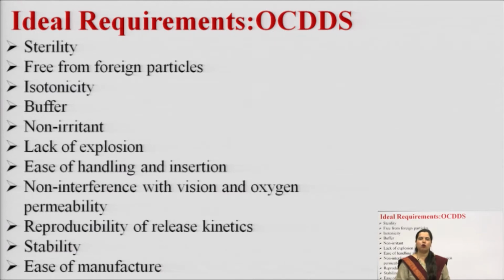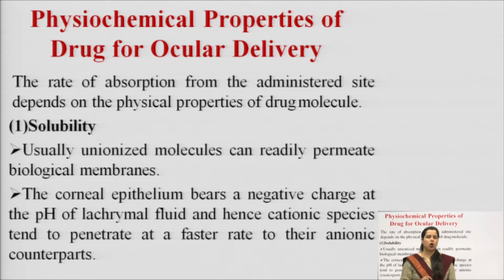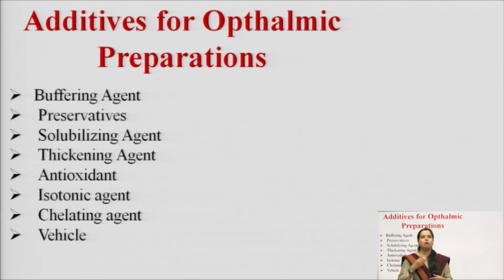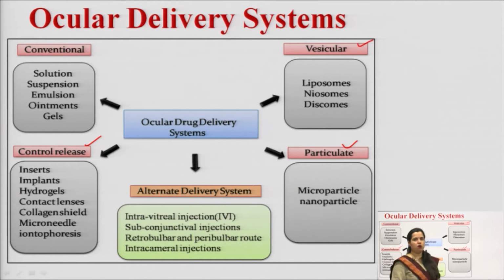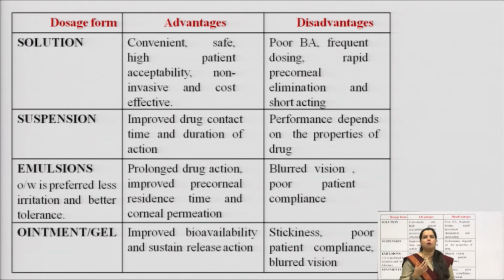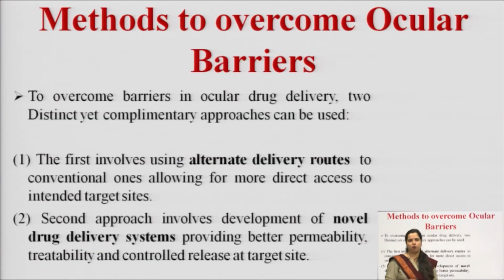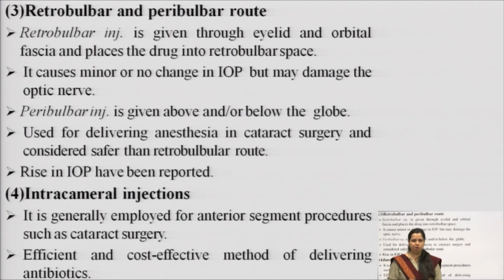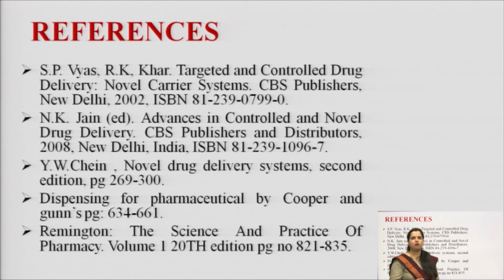Ocular Drug Delivery System Part-2